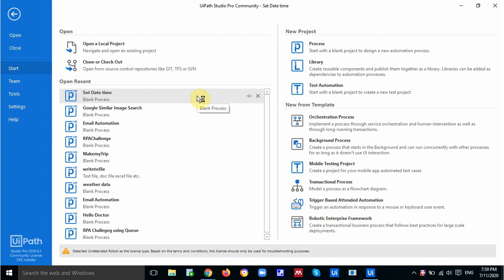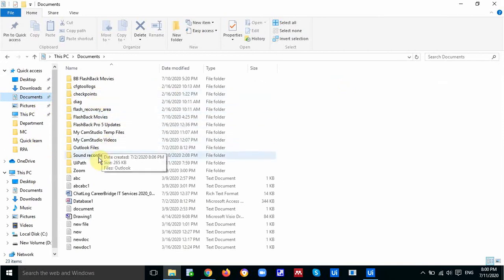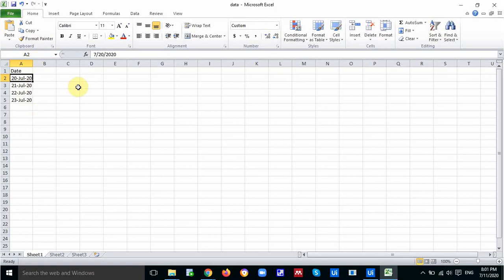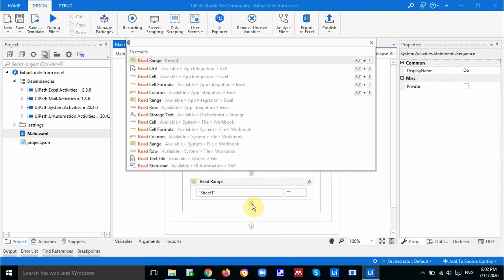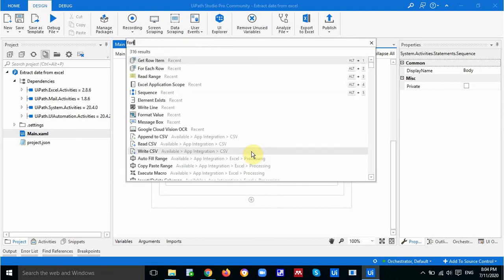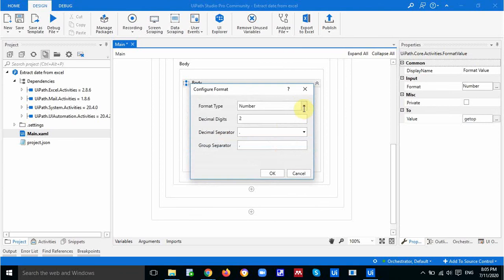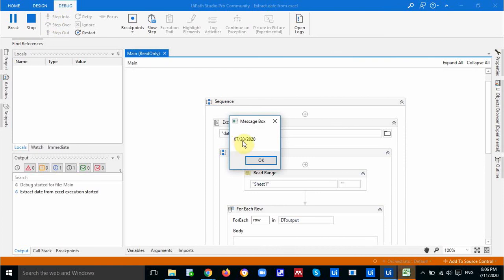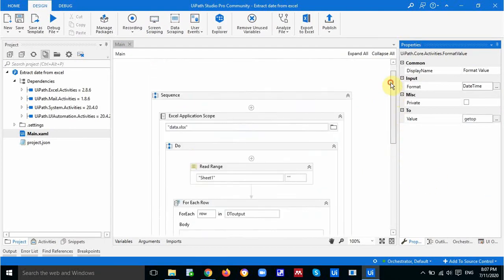Format Value Activity|Extract Date in required format from Excel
Hi,
Welcome to RPA AutoBots YouTube Channel.
In this session we will learn how to use Format value activity to extract Date from excel in the Required format. We need this in many scenarios while working on real time projects.